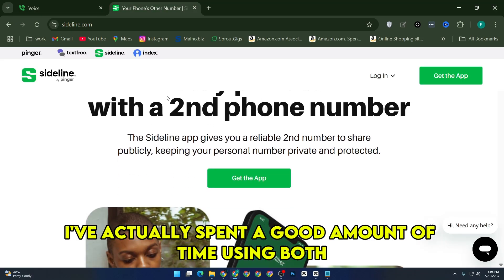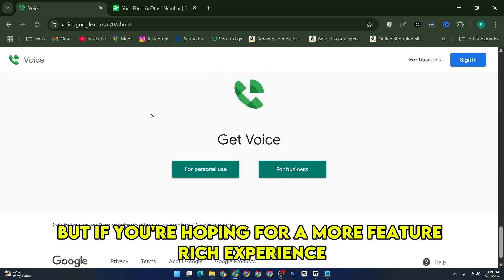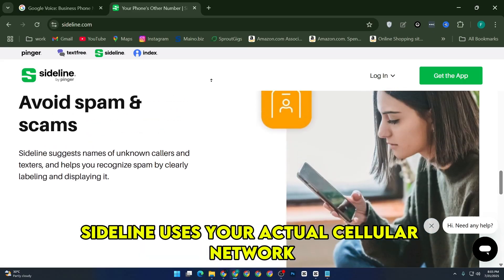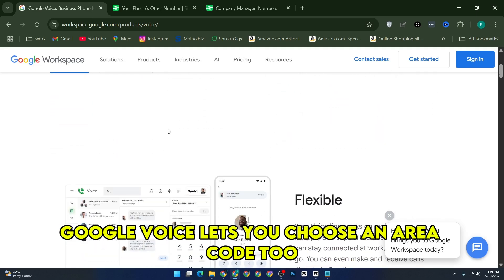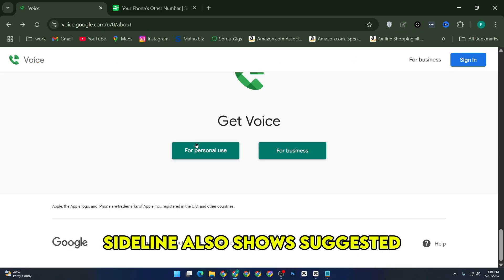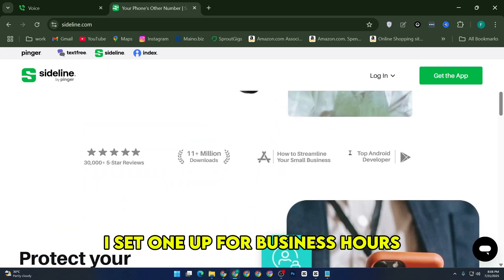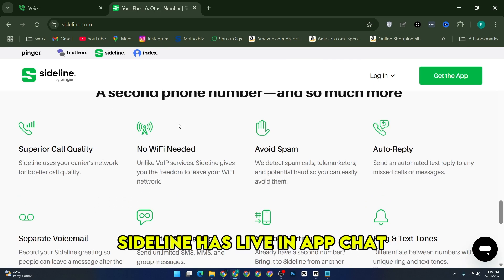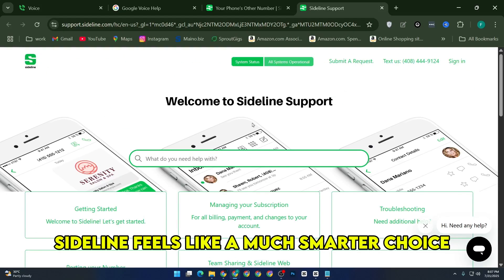Google Voice vs Sideline: Which Second Number App Is Best in 2025?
Google Voice is better if you want something free and simple, while Sideline feels more polished and business-focused—but comes at a cost.

I used both apps for handling second numbers—calls, texts, voicemail, and daily communication—and while Google Voice is solid for light personal or side use, Sideline is clearly built for people who need a more reliable and branded second line, especially for work.

In this video, I break down the real-world pros and cons of both apps, how they handle texting, call quality, spam filtering, and pricing—so you can figure out which one actually fits your needs in 2025.

What You’ll Learn:
Google Voice vs Sideline for small business and solo use

Which second number app is best for texting and voicemail

Sideline vs Google Voice pricing and feature breakdown

Can you use Sideline or Google Voice as a business line?

Differences in call quality between Sideline and Google Voice

Is Sideline better than Google Voice for professional use?

Google Voice vs Sideline for Android and iPhone

Which second phone number app gives you more control and flexibility